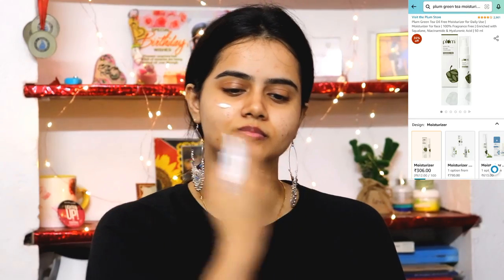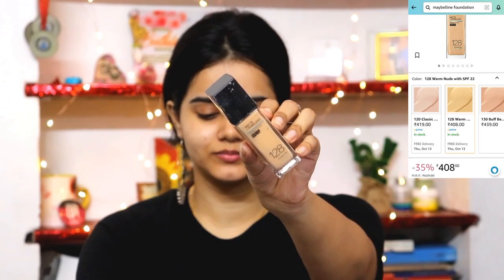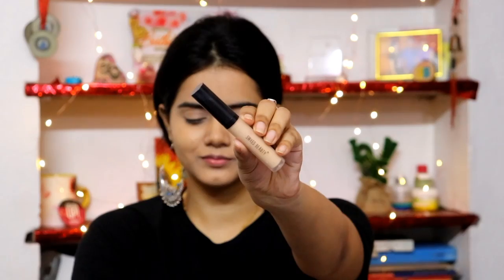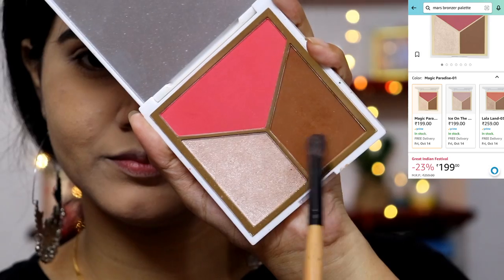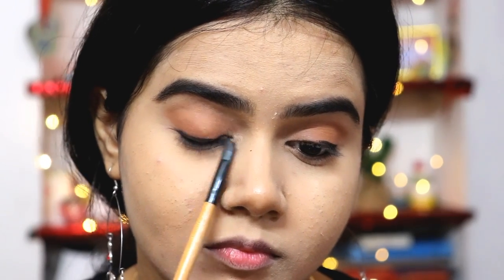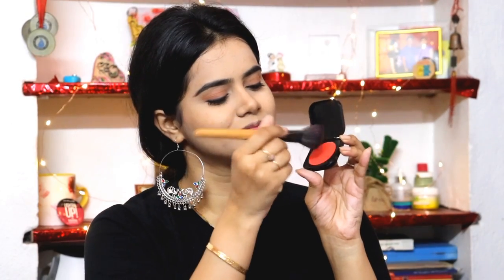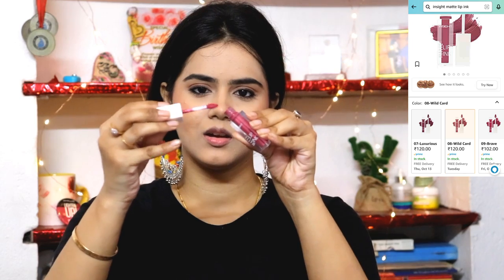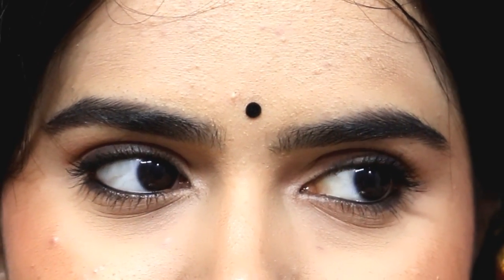2 Minutes Smokey Eye Makeup Tutorial Under Rs500 | Step By Step Makeup For Beginners | Sayne Arju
Buying Links :

1.  Plum Green Tea Oil Free Moisturizer for Daily Use | Moisturizer for face | 100% Fragrance Free | Enriched with Squalane, Niacinamide & Hyaluronic Acid | 50 ml

2.  Neutrogena Ultra sheer Sunscreen, SPF 50+, Ultra light, for oily and dry skin, 30ml

3.  Maybelline New York Liquid Foundation, Matte Finish, With SPF, Absorbs Oil, Fit Me Matte + Poreless, 115 Ivory, 30ml

4.  Swiss Beauty Liquid Light weight Concealer with Full Coverage |Easily Blendable Concealer for face makeup | Sand Sable, 5.6g|

5.  INSIGHT COSMETICS COMPACT (Banana)

6.  INSIGHT Makeup Fixer Spray 75ml, Transparent, 1 count

7.  INSIGHT COSMETICS MATTE LIP INK(LG43-08)

8.  MARS I belong In Your Purse Cheek Blusher Higlighter Bronzer Palette (Magic Paradise-01)

9.  Blue Heaven Extreme Length Mascara, Black, 9 ml

10.  Maybelline New York Kajal, Black, Matte Finish

11.  Colorbar Cheekillusion Blush, Pink Pinch 008

12.  Blue Heaven Artisto Eyebrow Enhancer Pencil & Styler, Ash Grey,0.30g